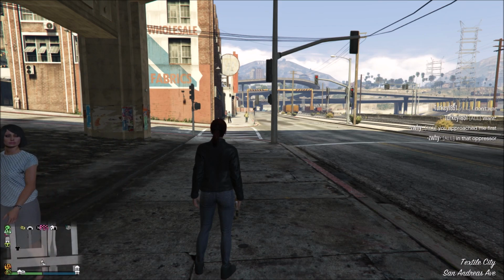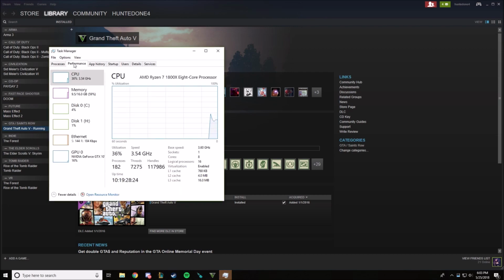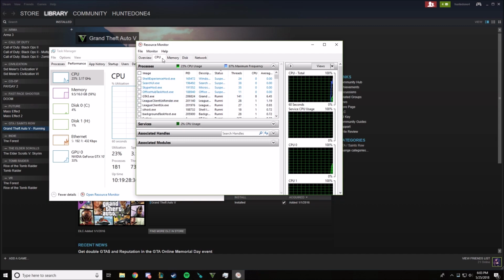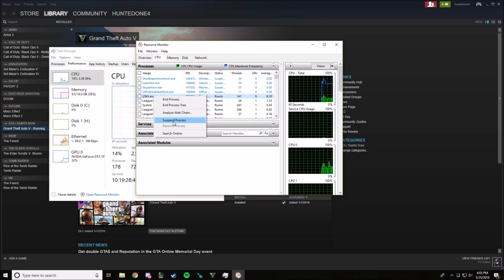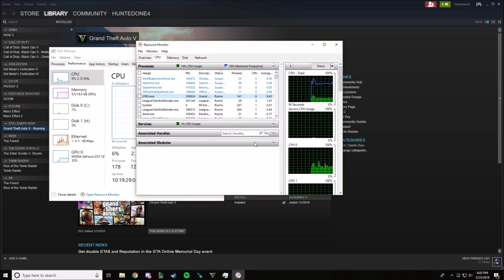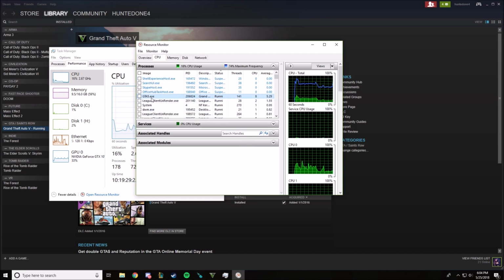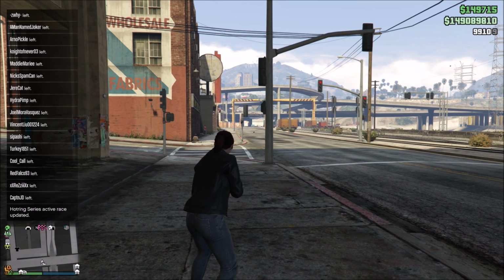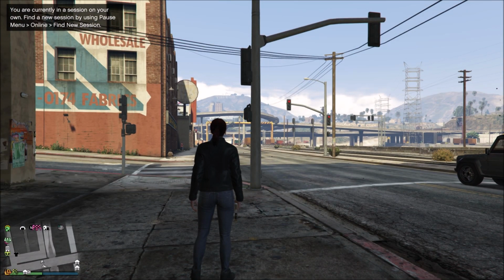How To Get a GTA 5 Public Session To Yourself and Friends (PC ONLY)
A great way to do all your CEO stuff and get away from modders ruining the fun :)